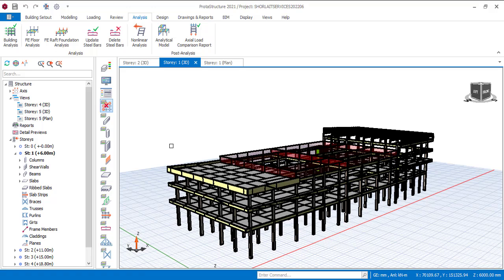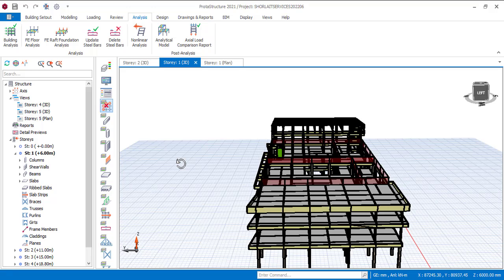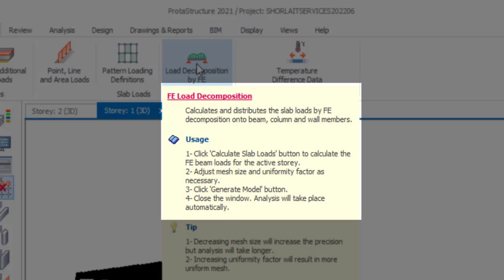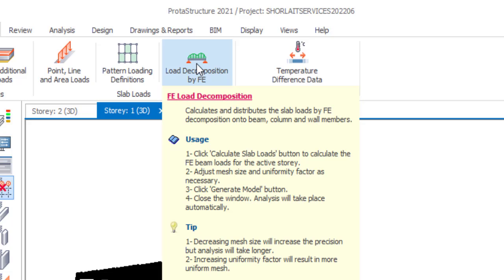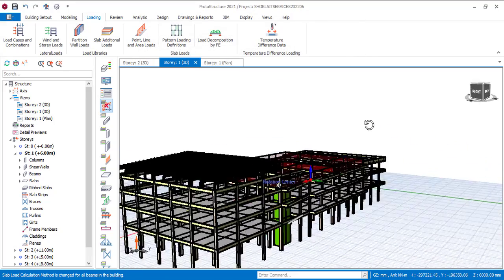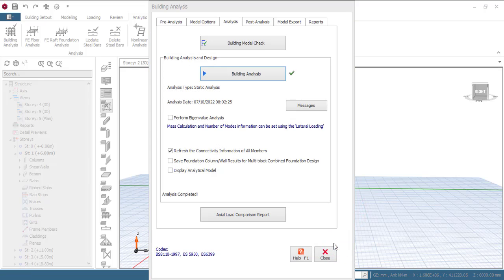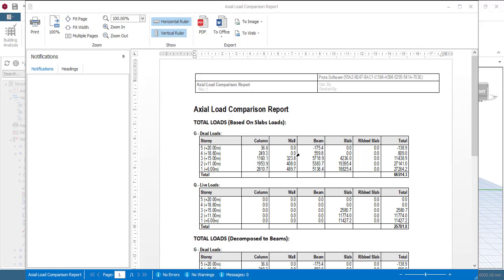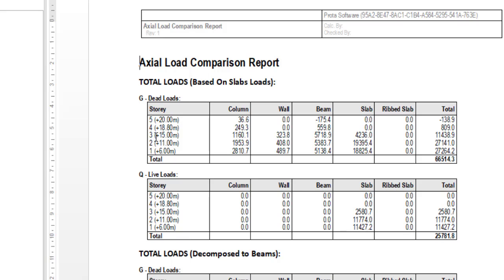Purpose of Load Decomposition by FE and how it is used in ProtaStructure.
Check out this playlist to master all possible ways of loading your structural member in ProtaStructure. 👇🏿👇🏿